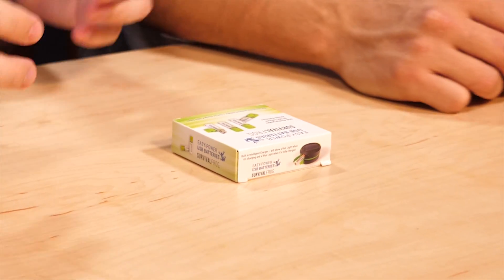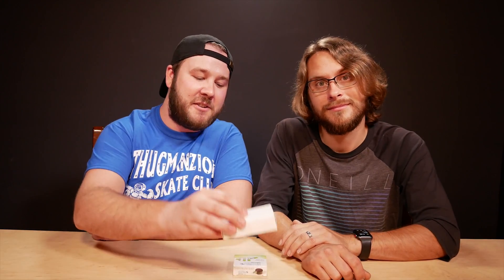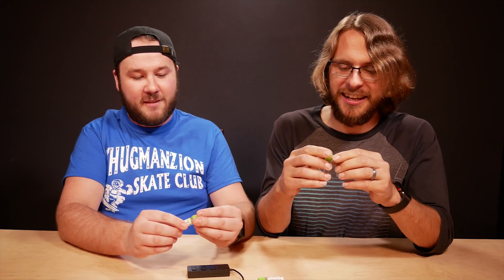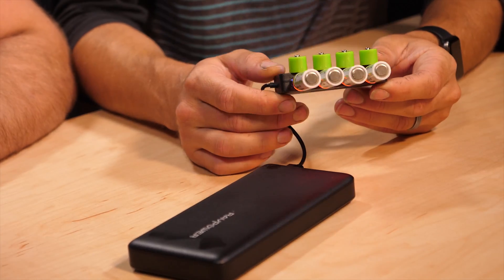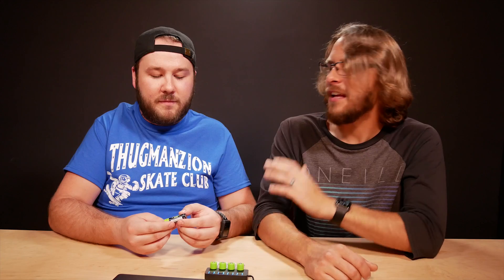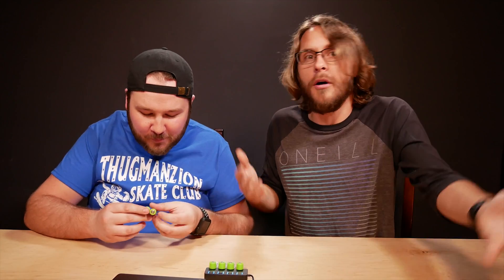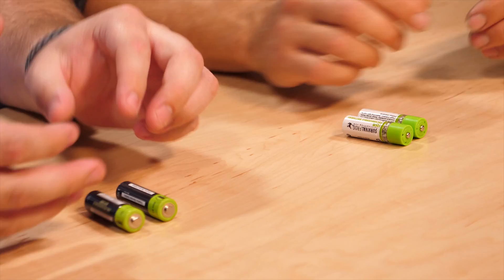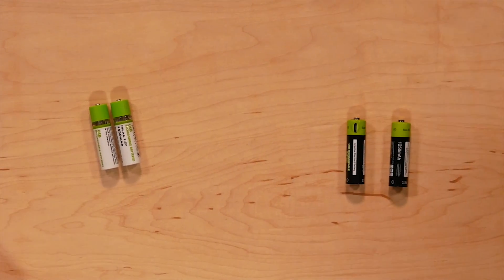USB Port In A Battery - Survival Frog AA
Get The USB AA Battery That's Right For You:
Survival Frog EasyPower USB AA (This Video):
Taistoys USB Rechargeable AA (Previous Video):

We wanted to review two of these USB AA batteries at the same time. Well Amazon had different plans and our Prime Shipping was delayed. But now that we have both we thought we should put the two of them to the test and go head to head. Is the extra $10 worth it for the ones in out last video? Well find out with us and let us know if you think one is better then the other.